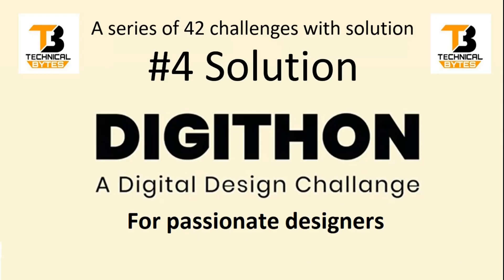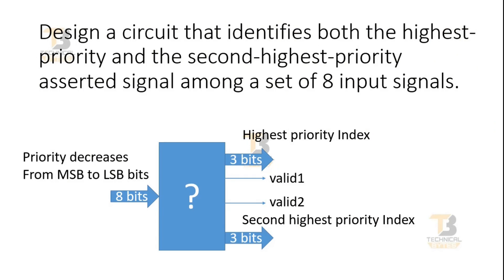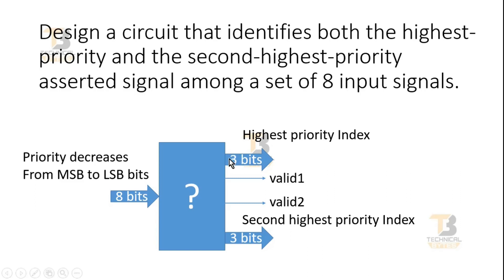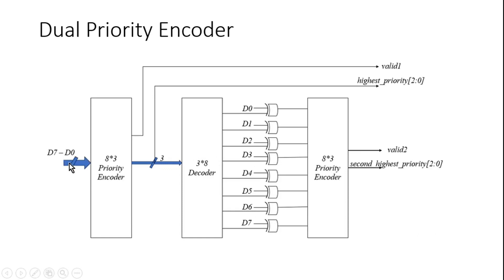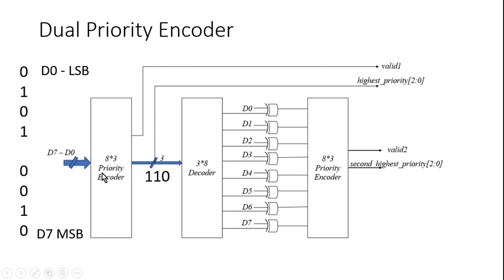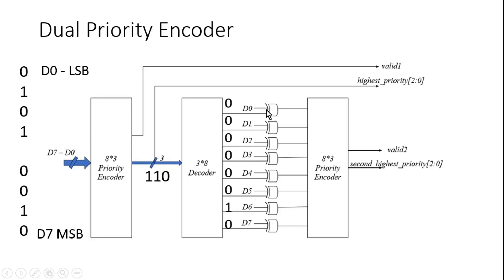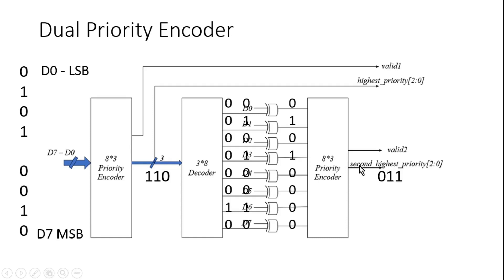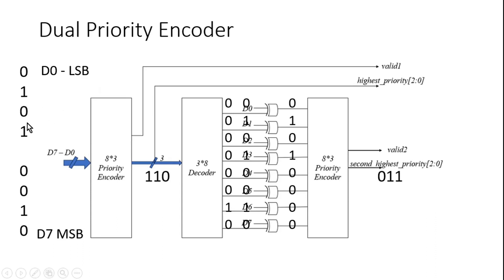DigiThon Solution Part 4